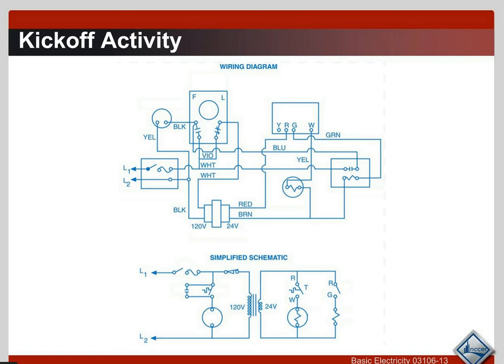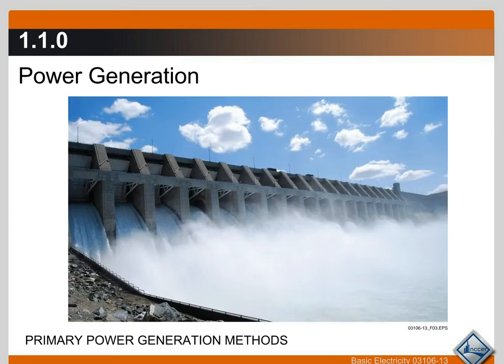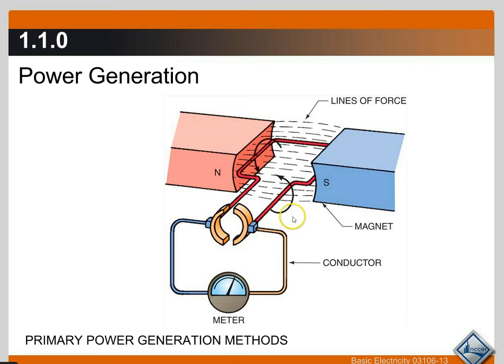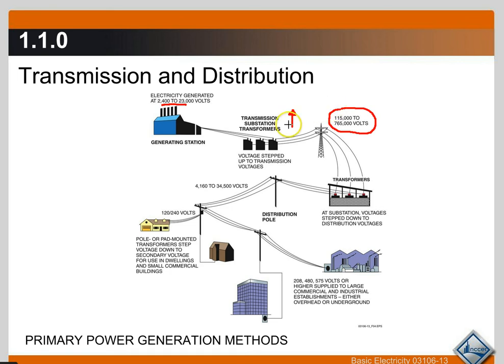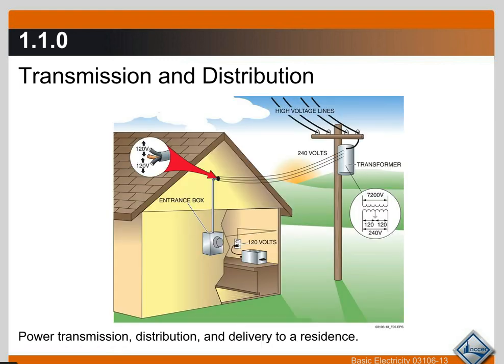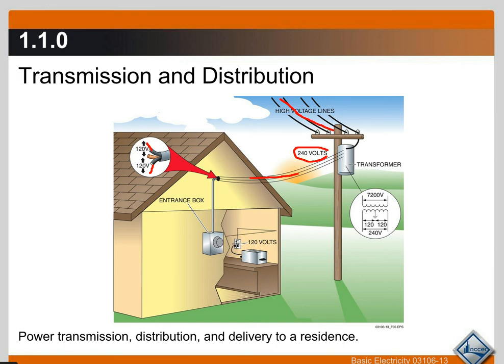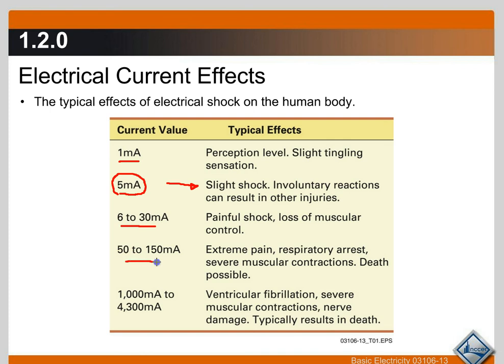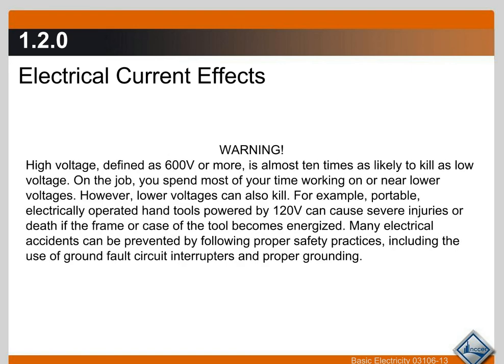Online HVAC Training